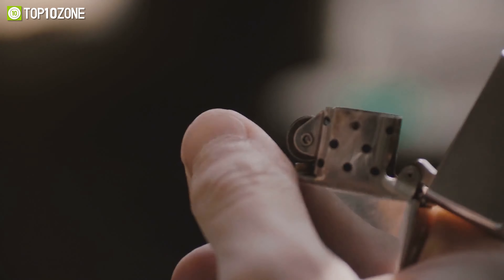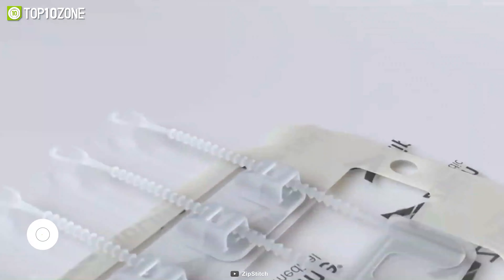Top 10 Amazing Survival Gear & Gadgets That'll Save Your Life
These are some of the most Amazing Survival Gear & Gadgets That'll Save Your Life. They’ll be of great help when you need them the most and offer some special features that are useful for survival.